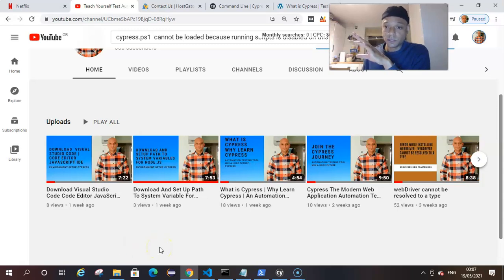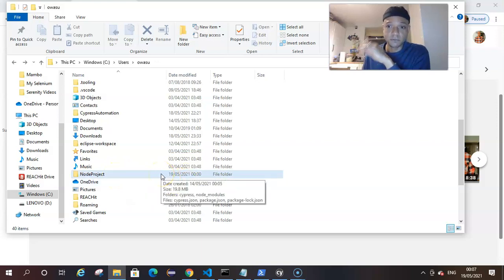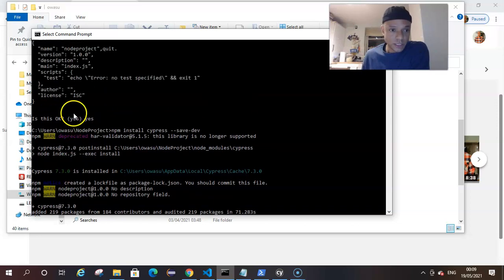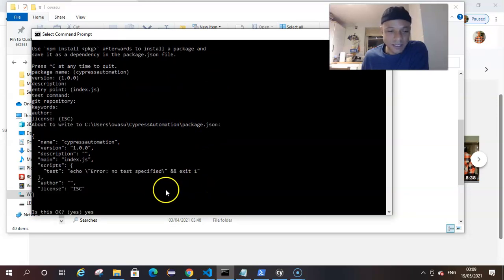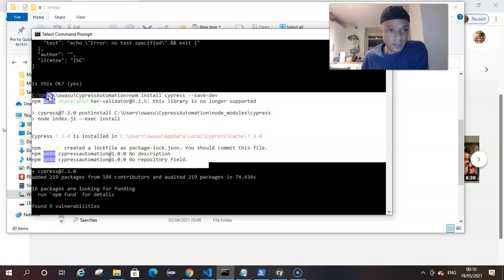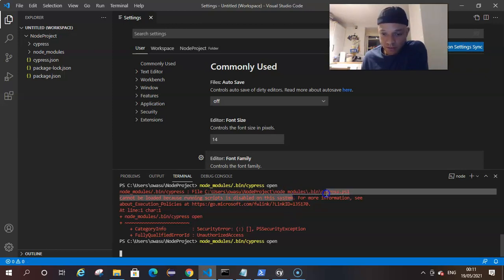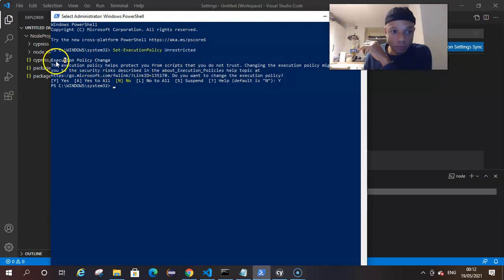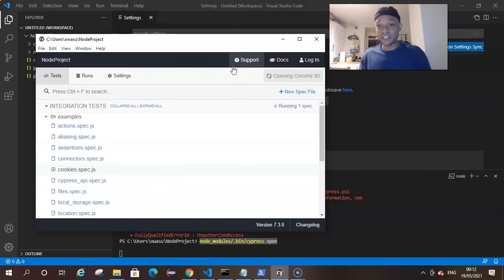Cypress ps1 cannot be loaded because running scripts is disabled on this system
Today the video is on error I came across it after installed Cypress but could not launch it via terminal or Visual Studio Code

Error is Cypress ps1 cannot be loaded because running scripts is disabled on this system.

So I thought I make a video to share the solution to my issue

I googled the error I was getting and found a solution but was not geared to Cypress

However, it worked and my learning on Cypress can continue

Many Thanks